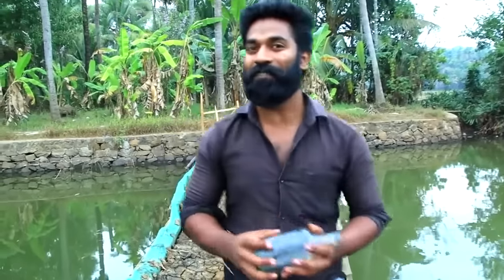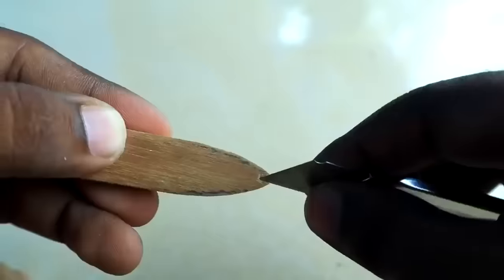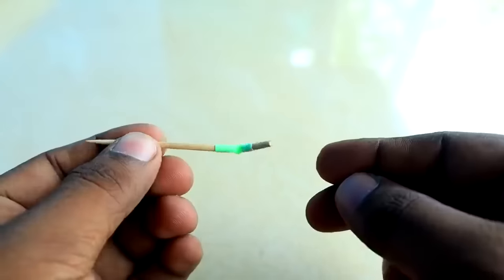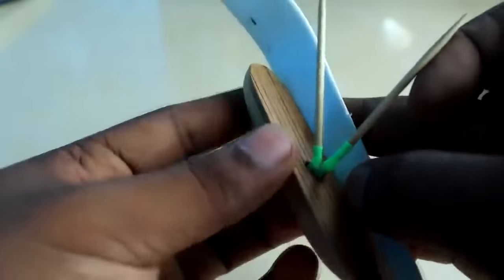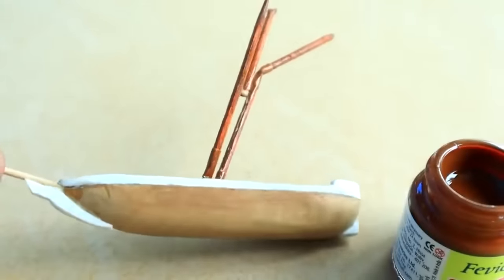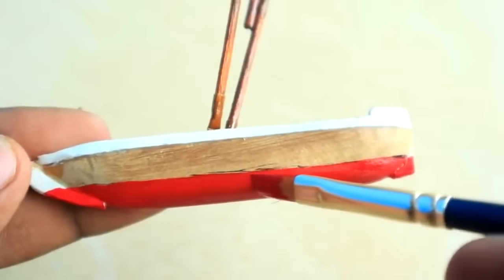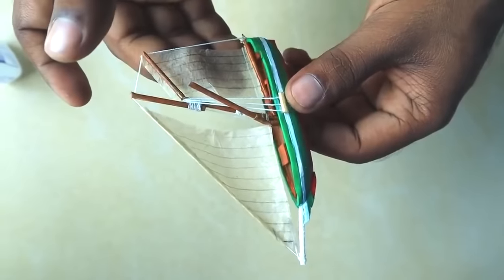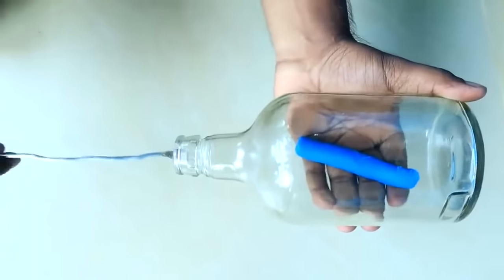Ship In Bottle making l " കുപ്പിക്കുള്ളിൽ കപ്പൽ " | M4 Tech